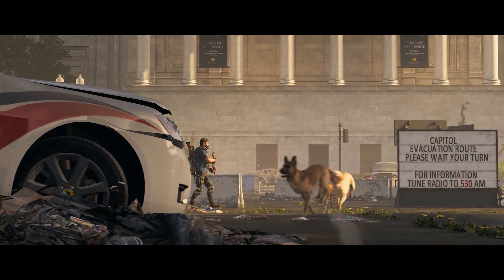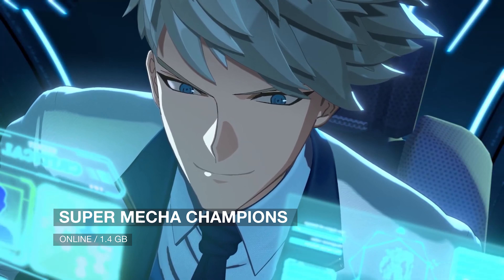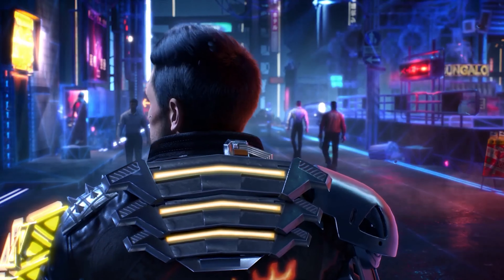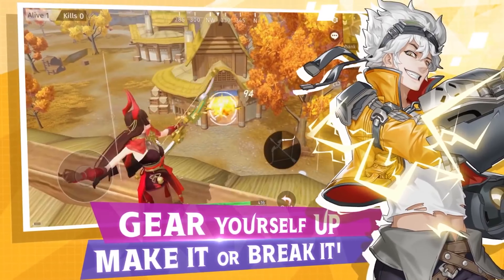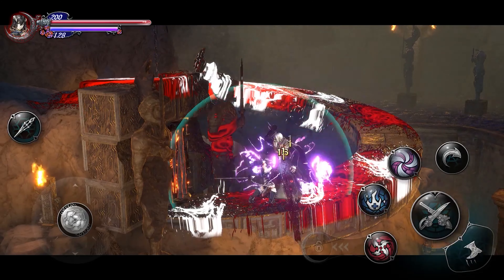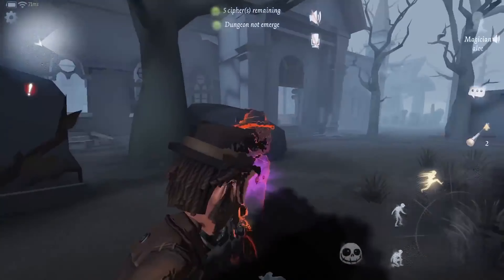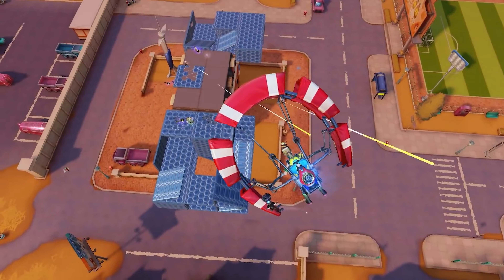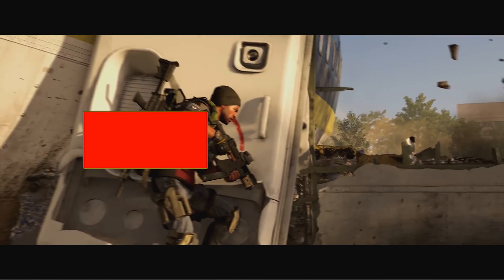Top 10 Netease Games for Android and IOS 2021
Top 10 Netease games, Top 10 Best Netease Games, new Netease games, battle royale games by Netease

In this video we take a look of our list of top 10 best android games 2021. This list includes the best android games with good storylines and addictive for those people who like to spend most of their time gaming on their smartphone device. Some of these games are free and paid and some games require WiFi to play.

Games Download Links -

10) Ride Out Heroes
Android

9) Super Mecha Champions
Android

8) Cyber Hunter Lite
Android
IOS
Not available

7) Code: T (Theseus)
Upcoming

6) Disorder
Android

5) Eclipse Isle
Android

3) Identity V
Android

2) Cyber Hunter
Android

🔵Bonus Game :
👉Racing Master

Best Budget Controller for PC and Android (Wired)

Best Budget Controller for PC and Android (Wireless)

Best Budget Controller Android & IPhone (Wireless)

Best Budget Earphone (Wired)

Best Budget Earphone (Wireless)

Best Budget Camera 9With Video Recording)

Download Some of the Best Android Games-

Also you can chat with each other includes me,

All Gameplay Recorded By Conetfun Gaming Channel,